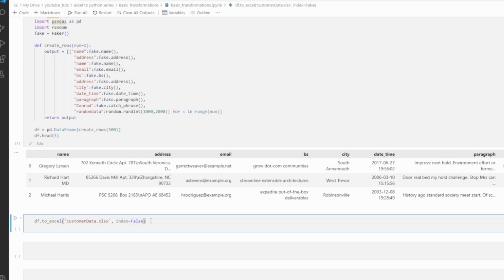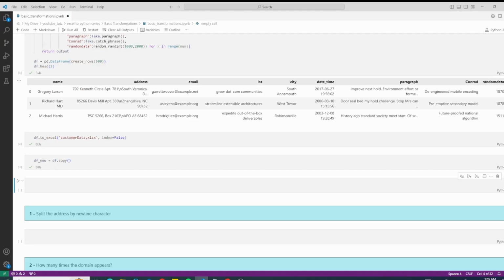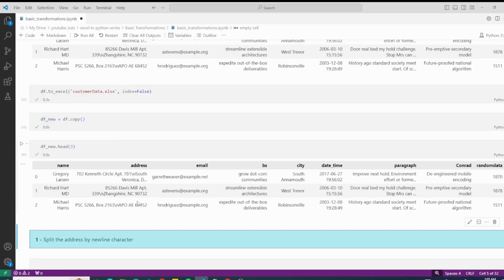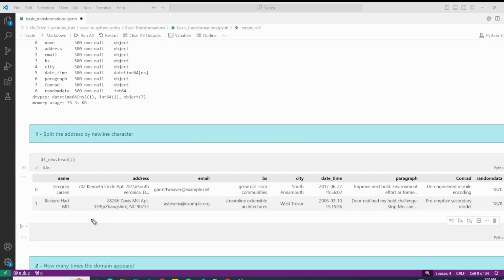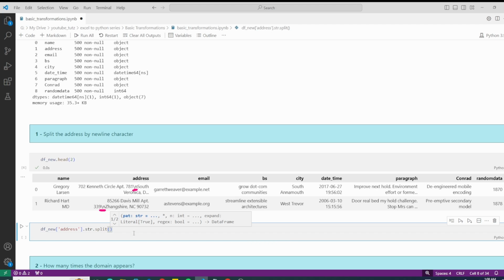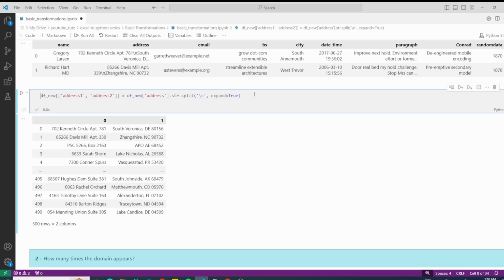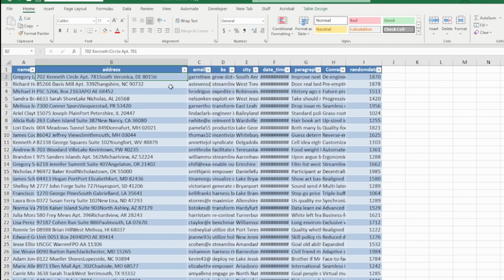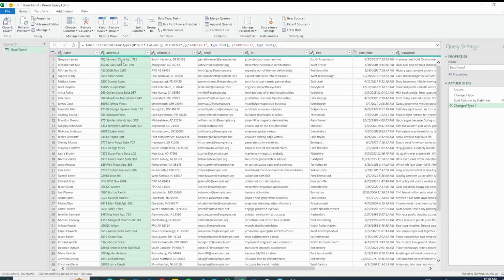Python Pandas for Excel users -- Part 1: Basic Data Manipulations!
In this new multi part video series, we are going to look at how I switched and utilised Python Pandas in place of Microsoft Excel in day to day tasks.

This series is meant to provide opportunities to learn newer skills and using best tool available for a specific job.

for installation of python and text editor, there are a lot of videos available on youtube already, which is why I am not making one.

Link to Code:
To be updated shortly